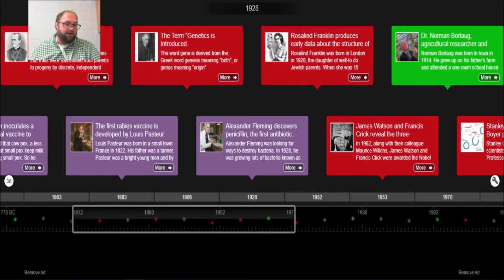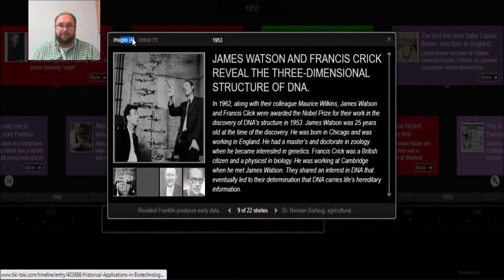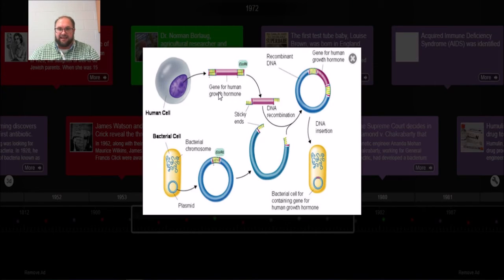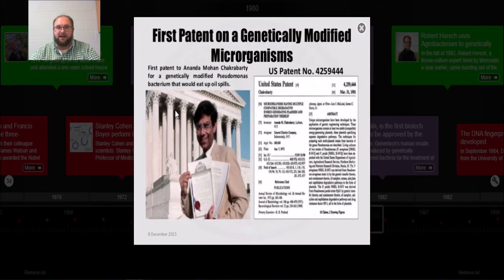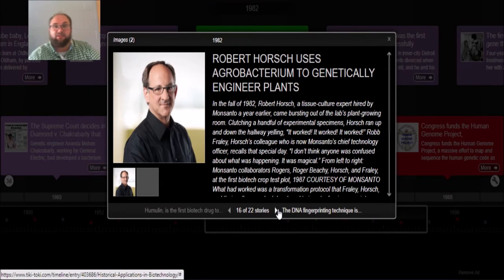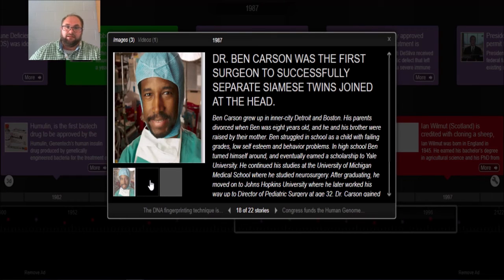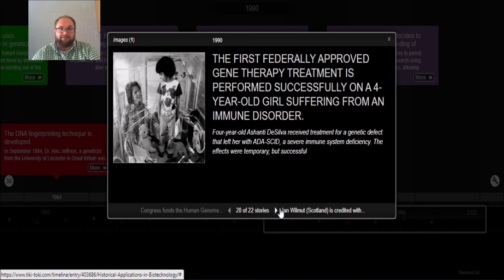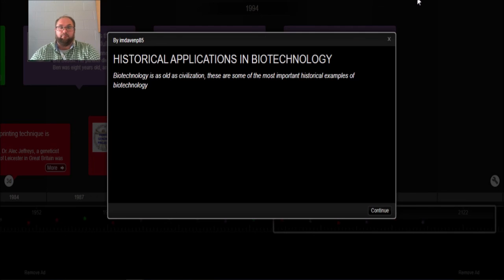Historical Appliactions of Biotechnology Part 2